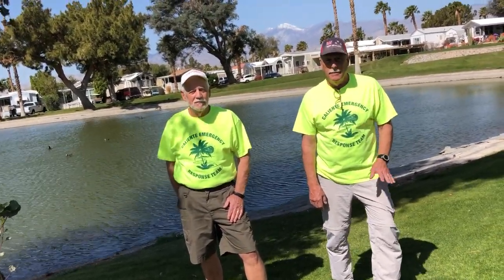CERT information video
Video for Citizens Emergency Response Team Website. Community service project.

CERT board members outline the history and functions of CERT that keep our Caliente Springs Community informed and safe in case of emergency.